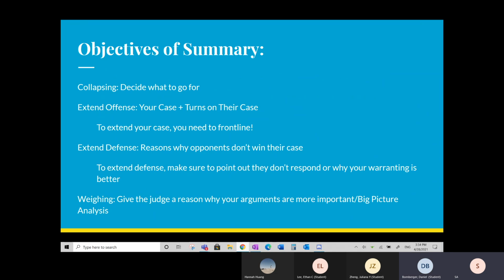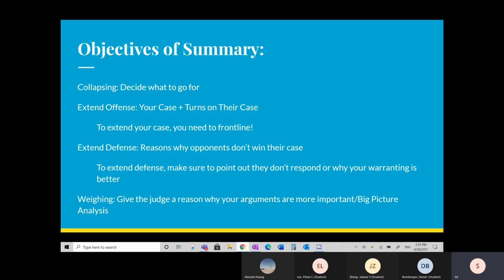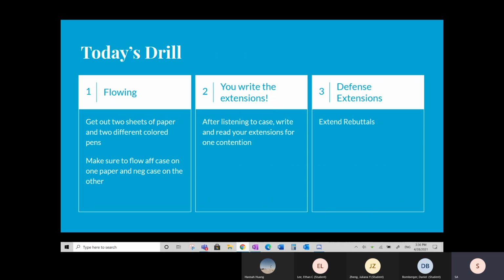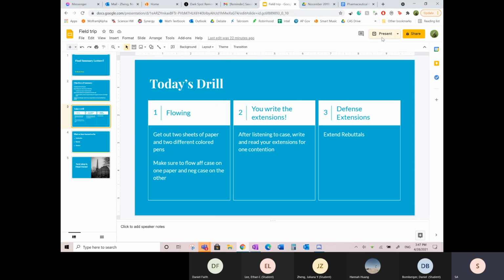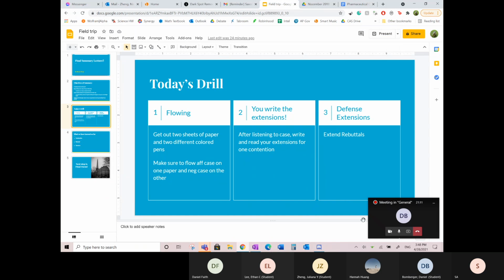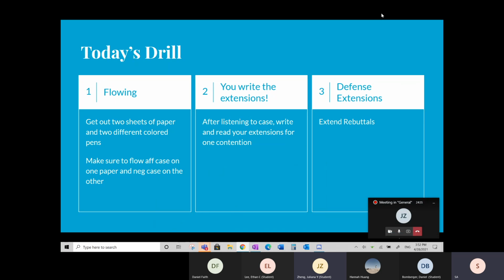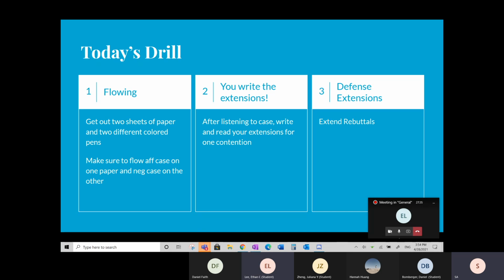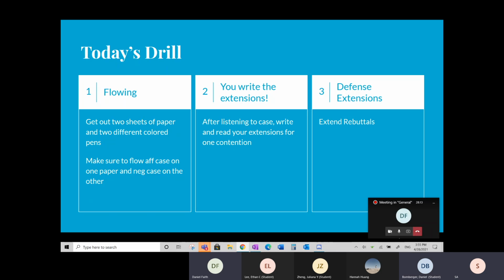April 29th 2021: General Meeting - Final Summary Lecture + Summary Drill